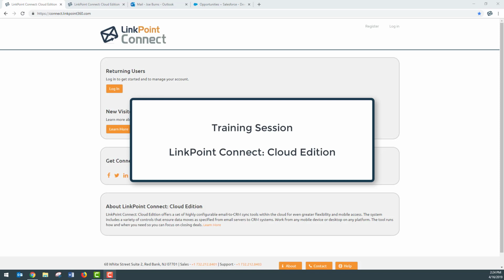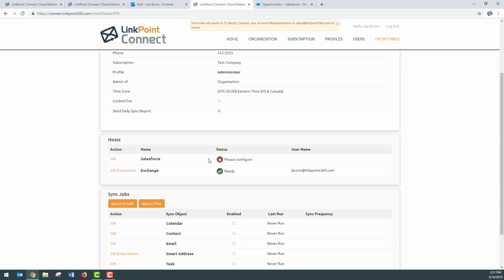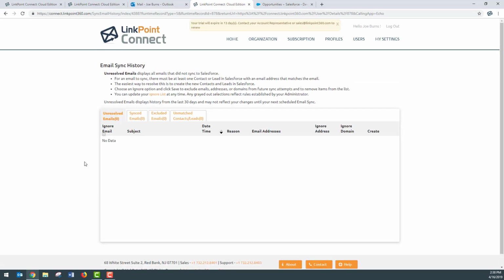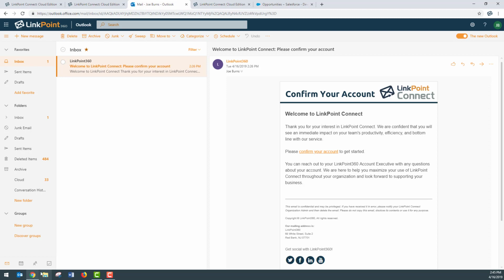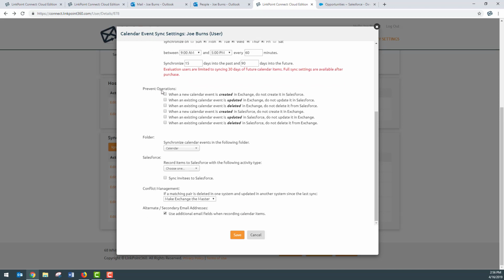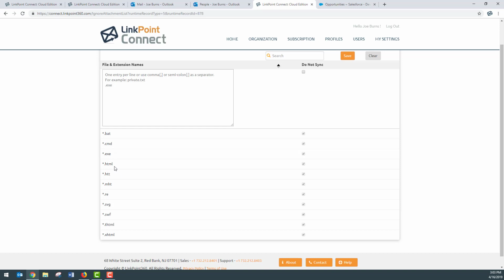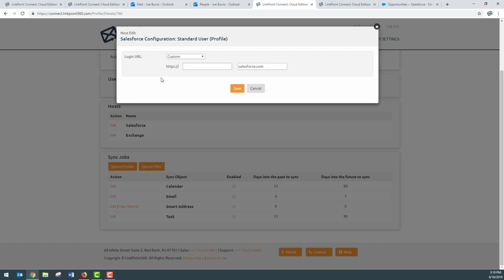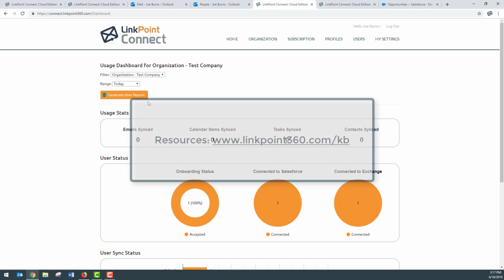Training: LinkPoint Connect - Cloud Edition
Learn how to use the main features included with LinkPoint Connect - Cloud Edition for Salesforce and Microsoft Exchange

In this video, we review how to create a Cloud Edition account, configure sync settings for Calendars, Contacts, Emails, and Tasks, and manage Admin controls.